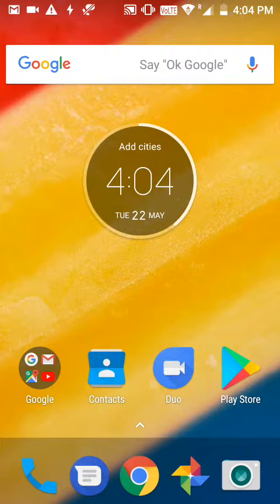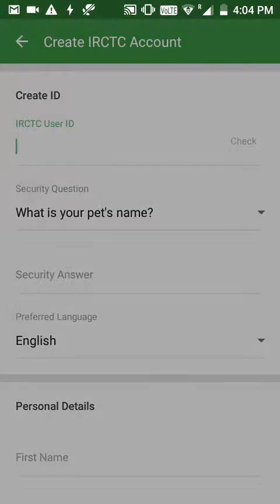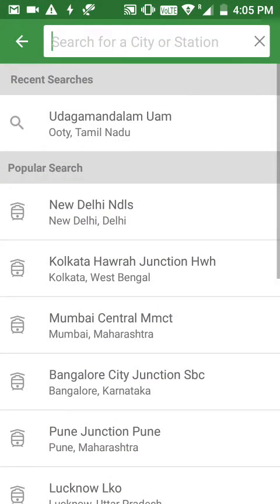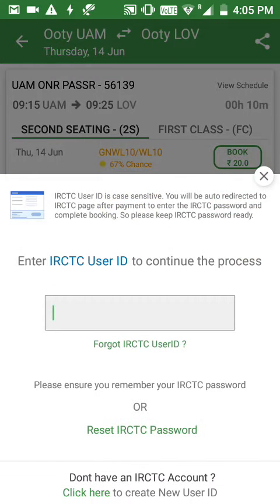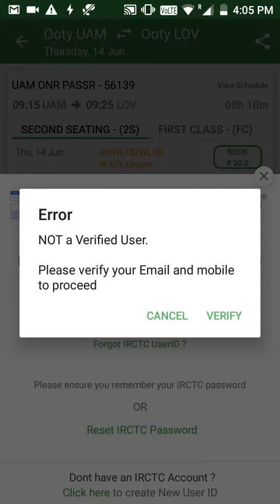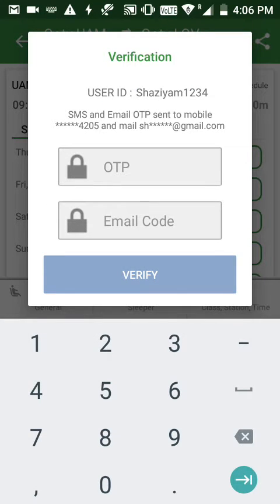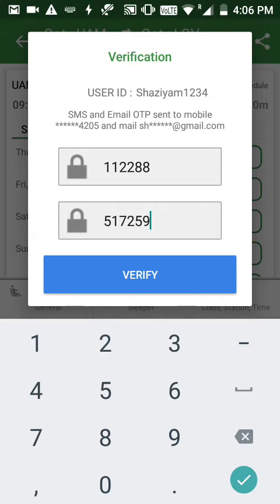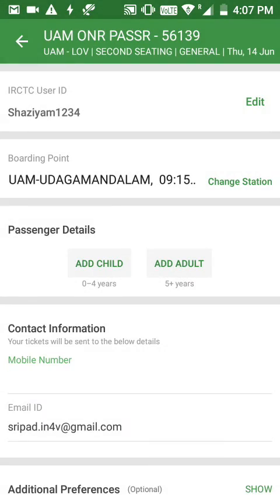How to Create IRCTC Account in ConfirmTkt-IRCTC train Booking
For every train booking, you need an IRCTC ID to complete your booking successfully. Create your IRCTC account in two minutes with the confirmtkt app. This video shows you how to create an IRCTC ID in the confirmtkt-IRCTC Train Booking App with a step by step explanation. In confirmtkt app click on profile, select create IRCTC User Account and fill the all mandatory fields like Contact number, Email ID and Username and select “Register” and  Enter the OTP number which was sent to Contact Number & Email.

Try  these Simple 5 Steps to Create IRCTC UserId
-- Install and Open ConfirmTkt App.
-- Click on the Profile Icon and select create IRCTC User Account.
-- In the trains section go to the Create IRCTC User Account.